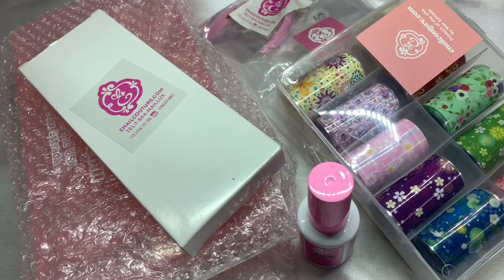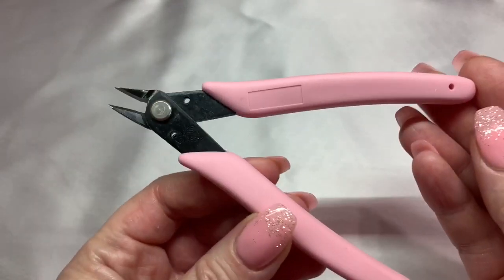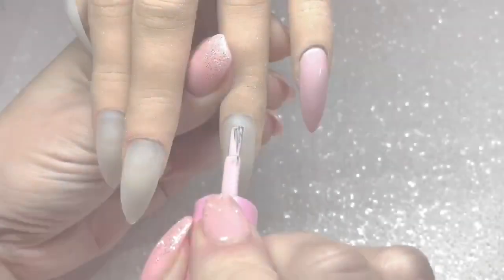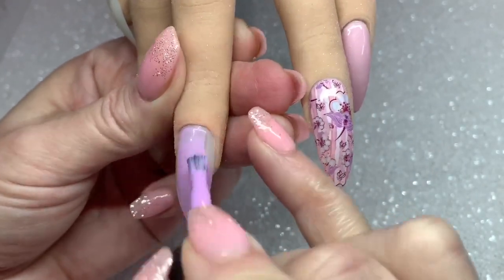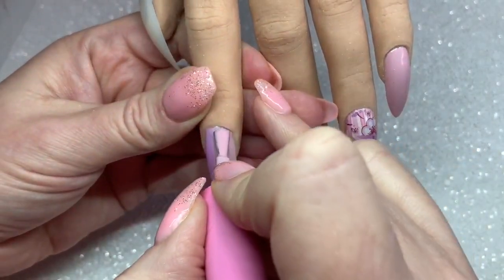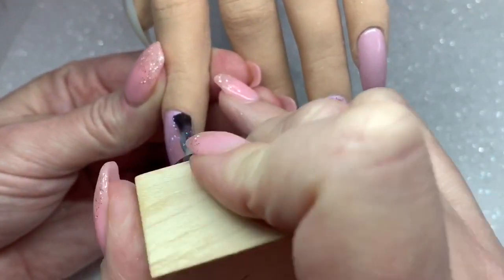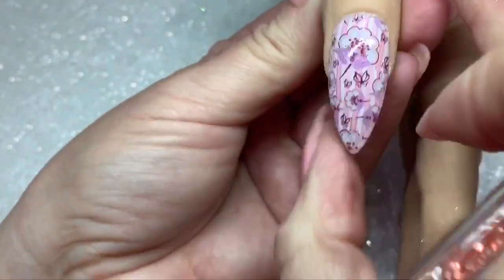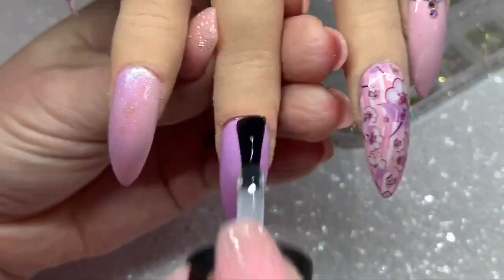Nail Foil Tutorial | Glitter Ombre | Red Iguana practice hand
IF YOUR WANTING TO DONATE AND HELP ME OUT WITH MY CHANNEL, HERE IS MY PAYPAL

Madam Glam-Vanilla Sky, Velvet Matte Top Coat, No Wipe Top Coat